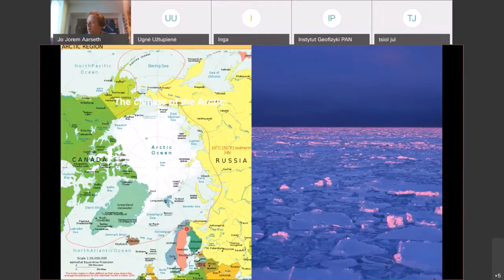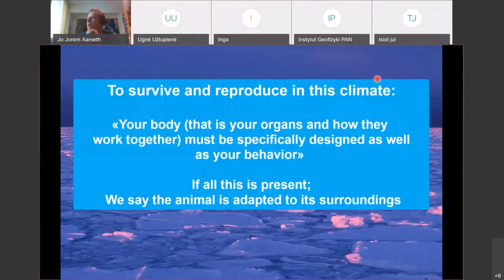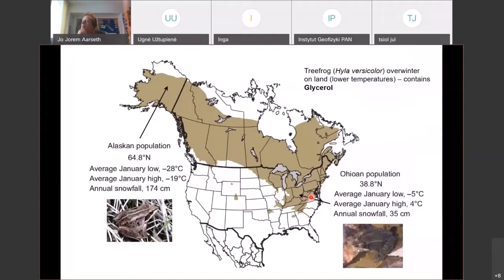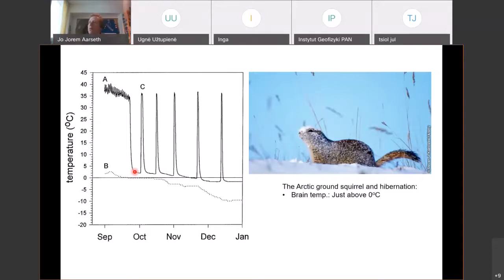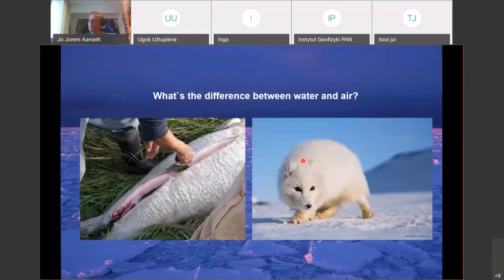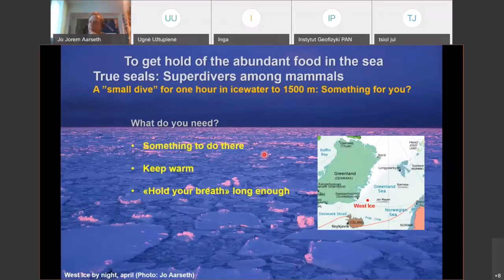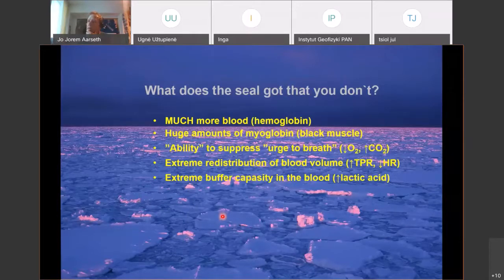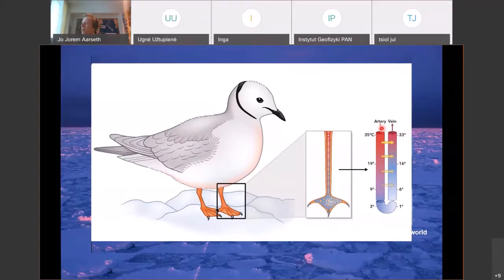Edu Arctic2 webinar: Animals adaptations to Arctic life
In this webinar, you learn about the amazing and sometimes odd ways Arctic animals have adapted to living a life at the extreme. 👁‍🗨 see also our educational tool-kit on the topic which is also available in Norwegian